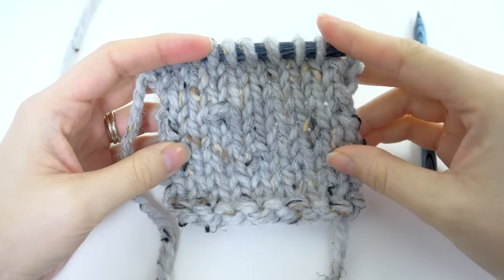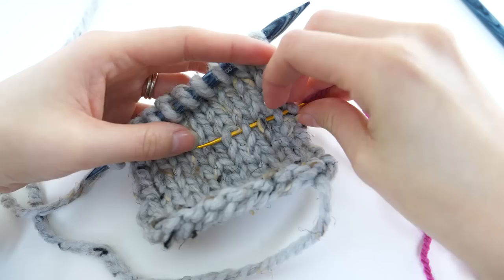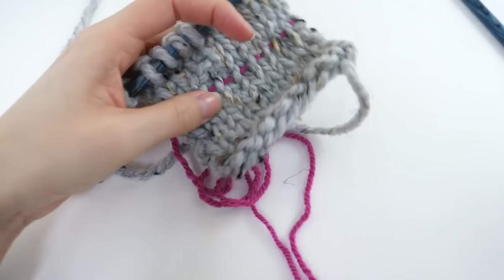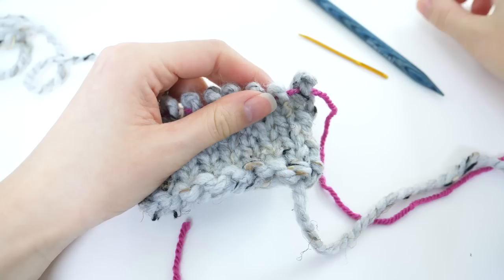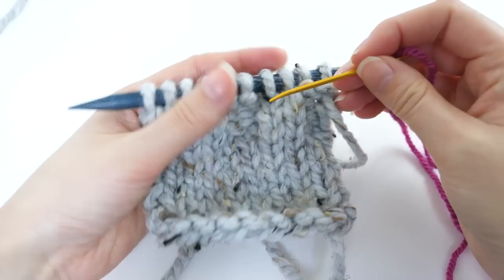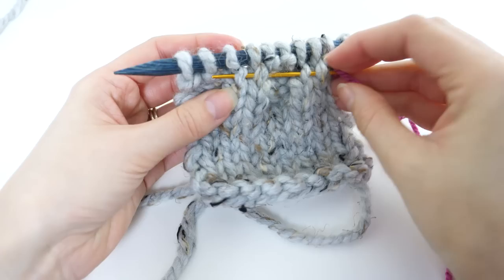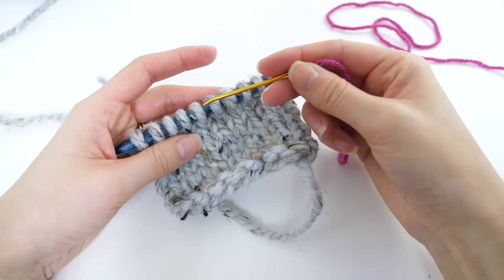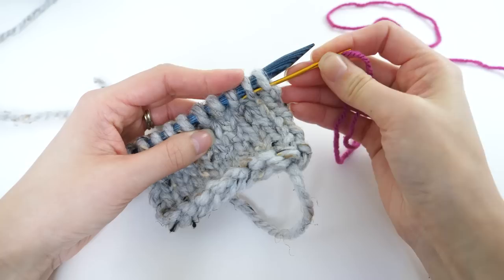How to Fix Knitting Mistakes Several Rows Down on B.Hooked TV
Whether you were "prepared" to make this mistake (are we ever?) with a lifeline or not, I want to help you fix the mistake you found several rows down so you don't do what I used to do - rip out the entire project and start over.

What is B.Hooked TV?
Some topics are best explained one-on-one. Since Brittany can't be right there with you, B.Hooked TV is the next best thing. You'll find some of the most helpful tips for improving your crochet and knitting skills in a relaxed and conversational way. It's not your everyday tutorial but we try to keep them fun, interesting and educational.